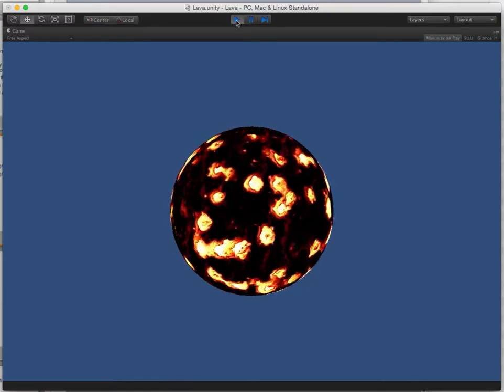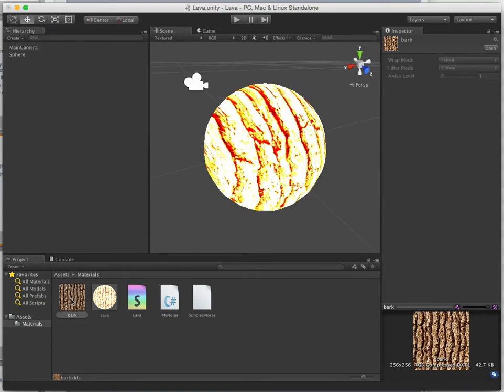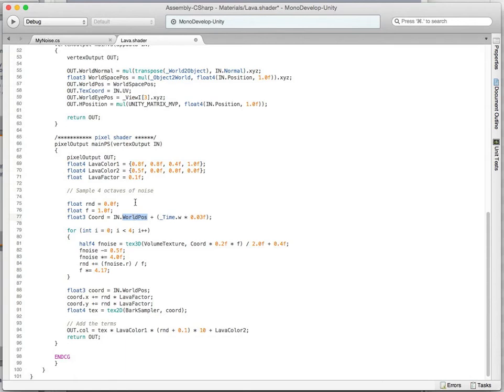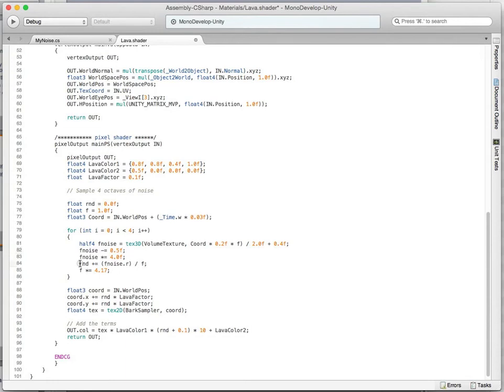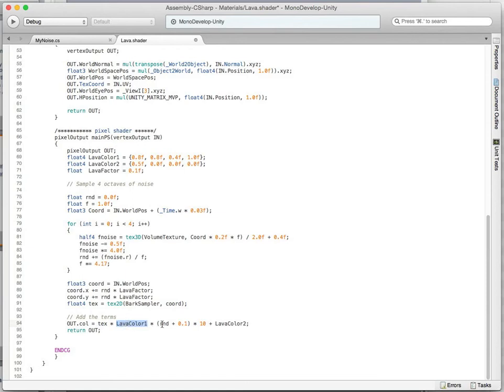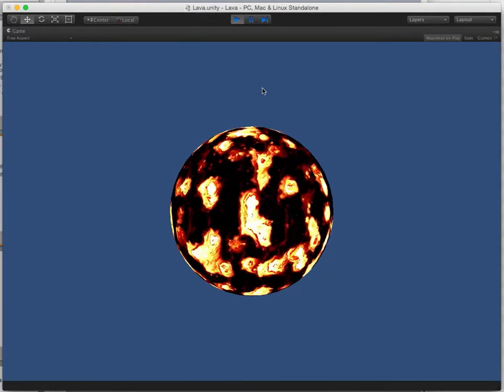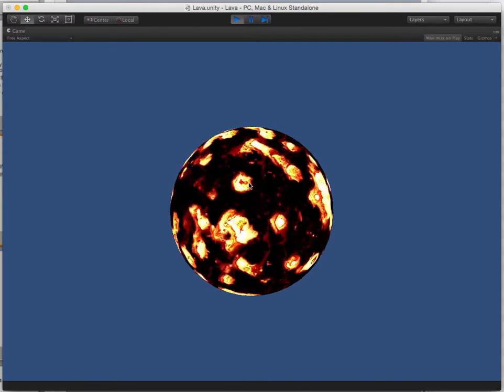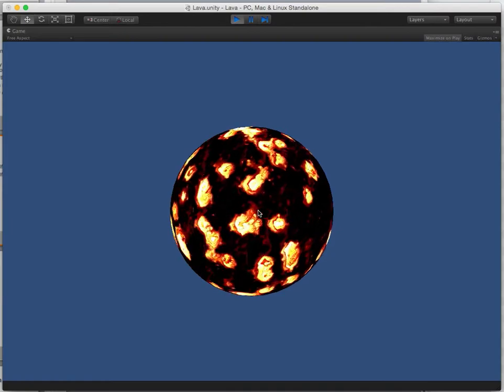INB382 Procedural Lava